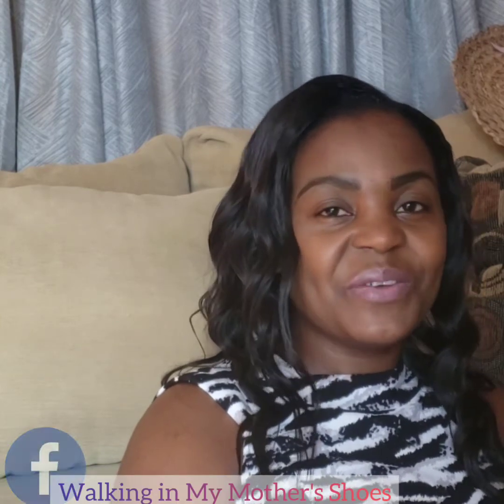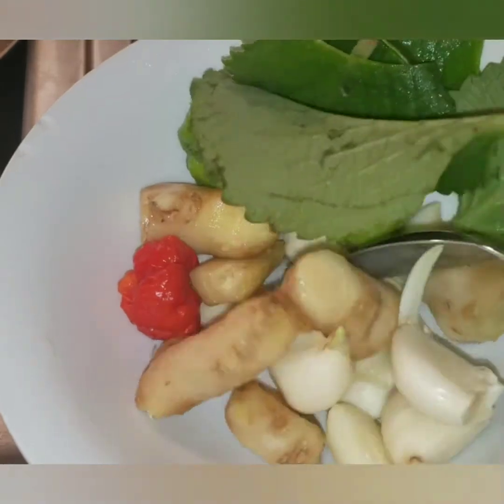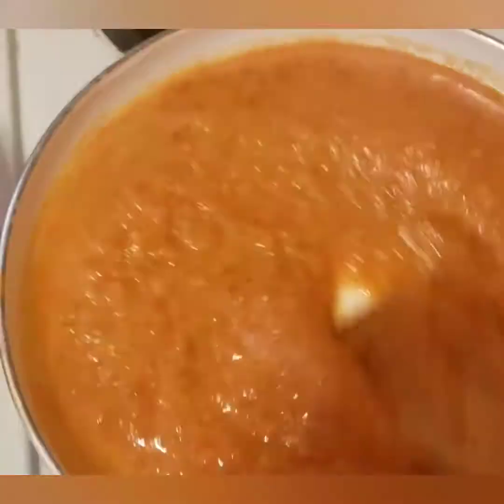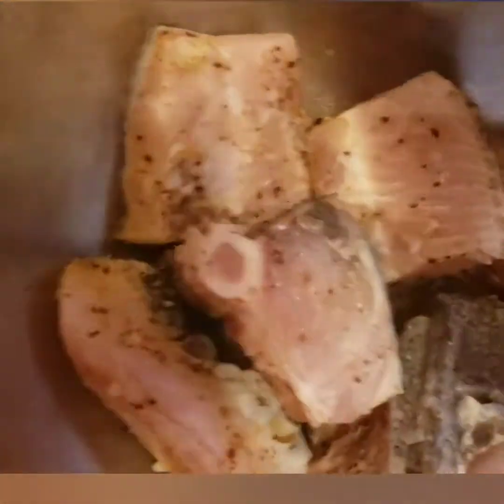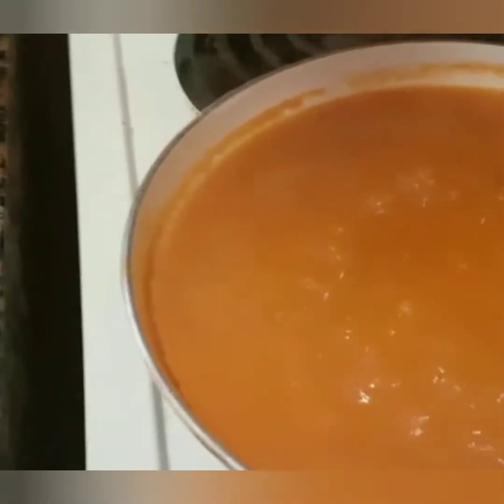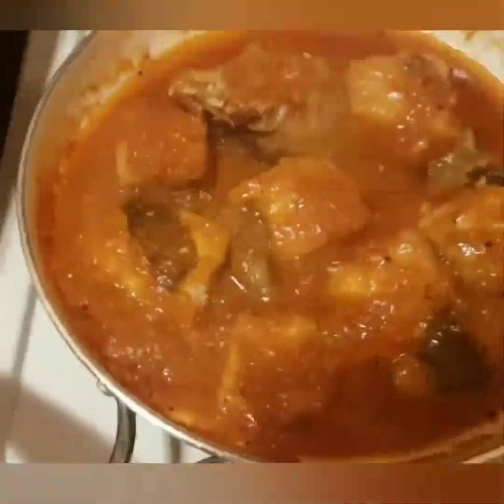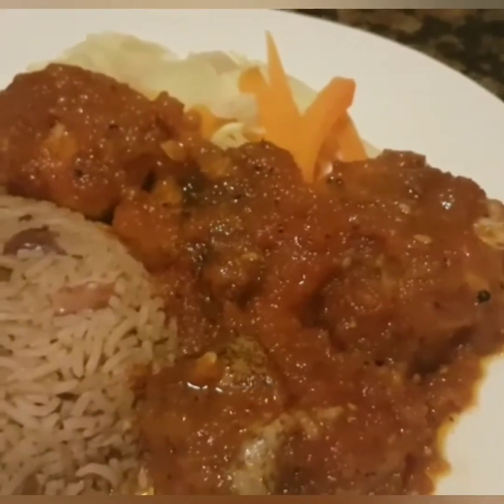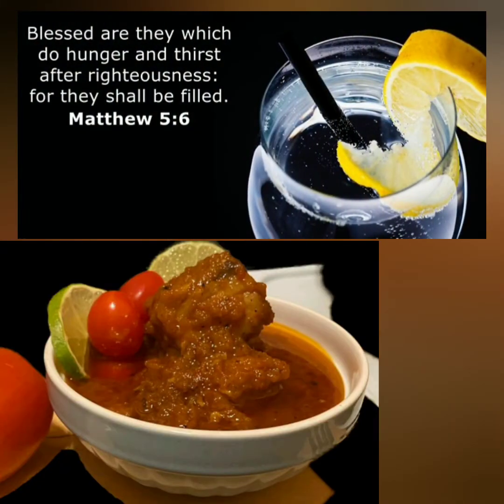Black Jack Served in Tomato Sauce: Jamaica Cuisine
Black jack served in tomato sauce done Jamaican style is an Afro-Jamaican inspired meal. I choose this meal because it represents our love for tin mackerel in tomato sauce.  One of my African friends that I met send me recipe and encouraged me to try it.
I must confess t'was one of the best fish dish that I have done. The jack has a strong fish smell so lime juice is a must. When baking the fish, I had to cover it in foil because the jack is fatty and oil began to pop in the oven. If you follow the preparation instructions, you will definitely have a tasty meal to serve your family.